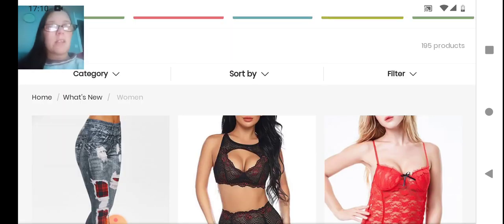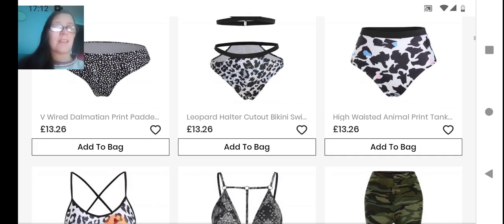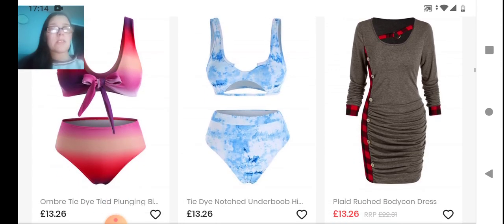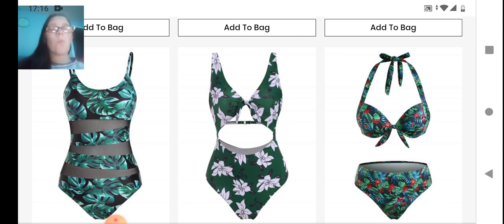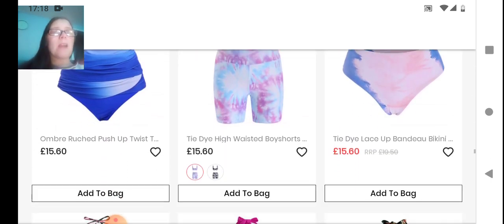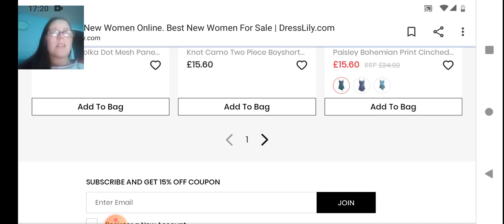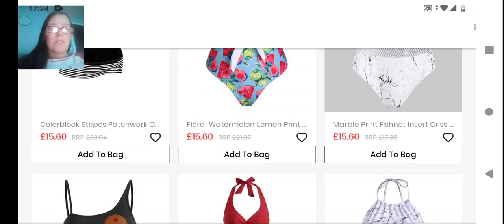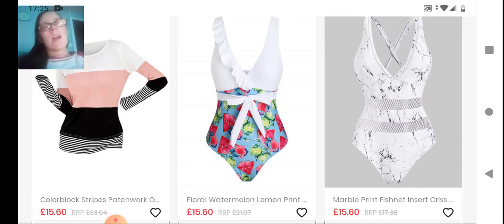DRESSLILY | WHATS NEW IN | CLOTHING REVIEW | SWIMWEAR & TOPS & DRESSES